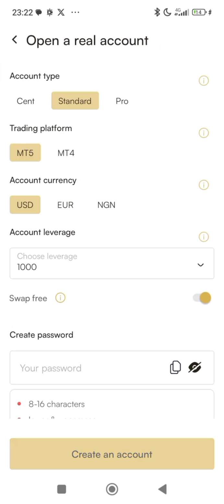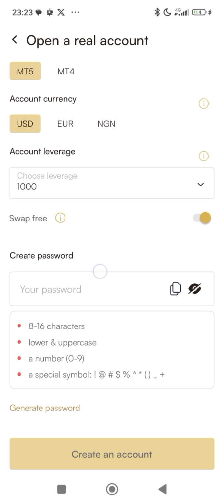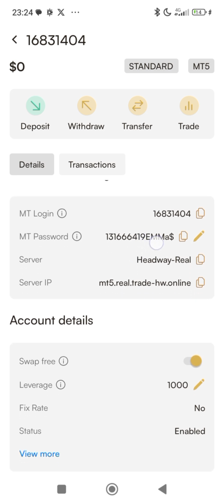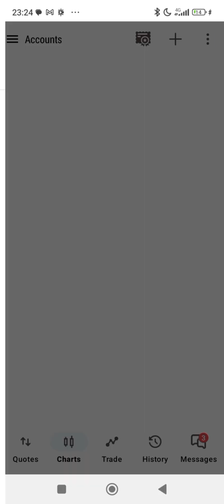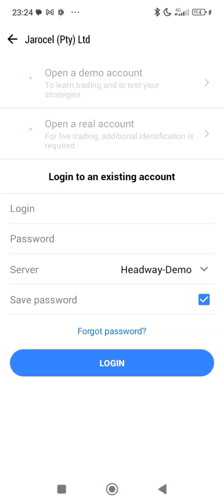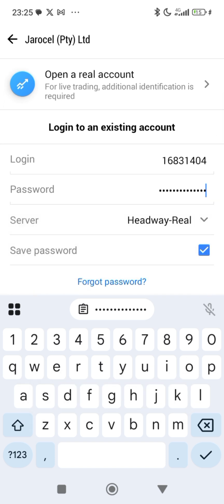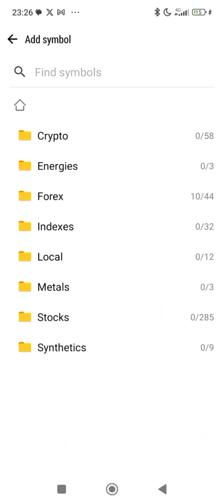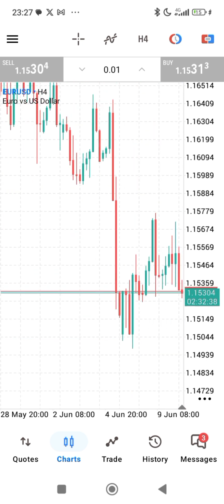How To Connect HeadWay To MetaTrader5 App ( Step By Step Guide)